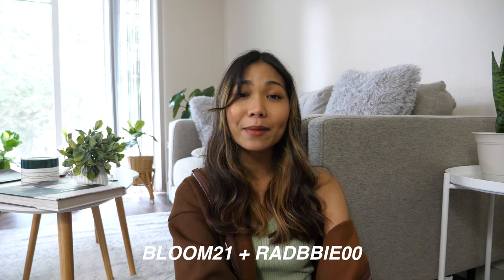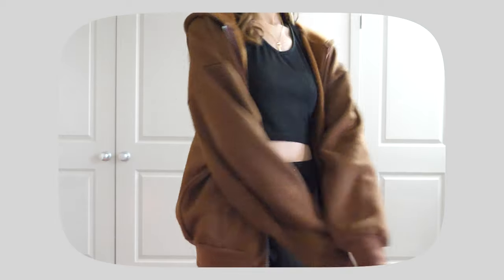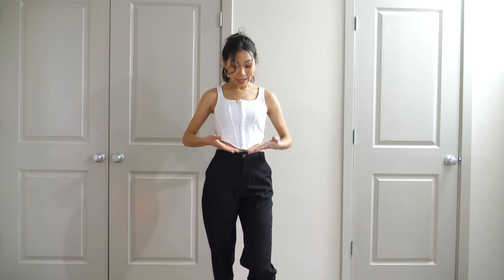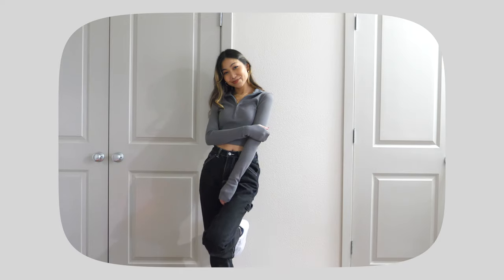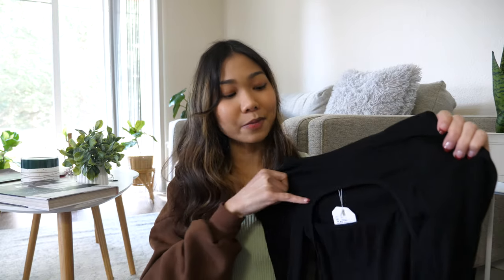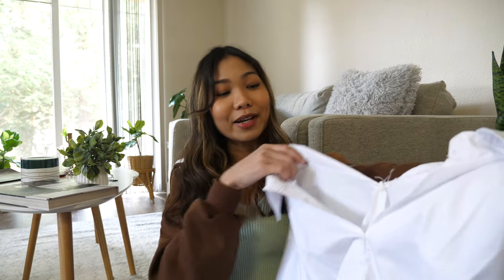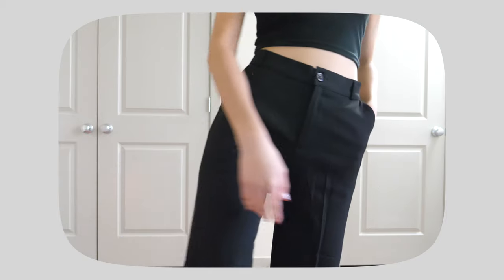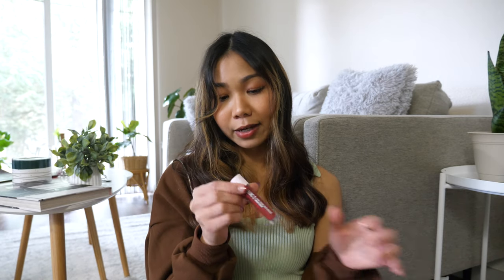Massive YesStyle Try-on Clothing Haul | Spring 2021 Fashion Trends | my dream wardrobe*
No longer wait! Haul video is here!!! I've got some cute/ trendy spring pieces to share with you guys! All of the items are from YesStyle which is my fav fashion company. I hope you guys get some inspiration and ideas to match with your own style.
There is also a promotion going on during Spring,

Product Links.
Oonnukal - Hook-And-Eye Cropped Tank Top

Yellowtail - Fluffy Cow Print Shoulder Bag with Bag Charm

Music
Singer : Milktea (밀크 티)
Tittle Song : Mr. Chocolate, Ms. Orange (초콜렛군 오렌지양)
Country : South Korea